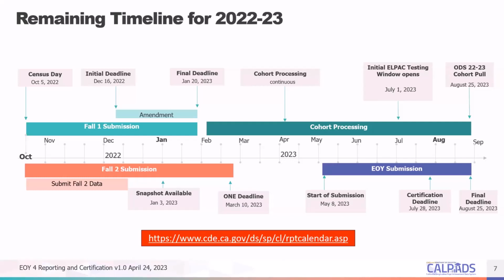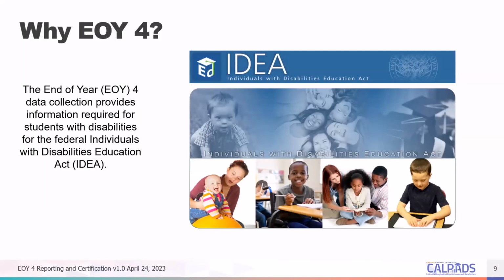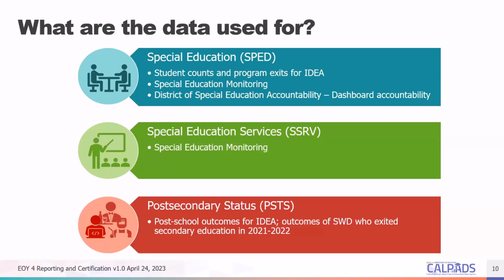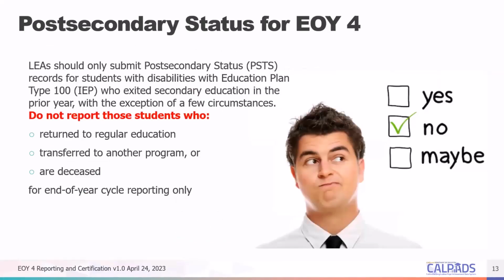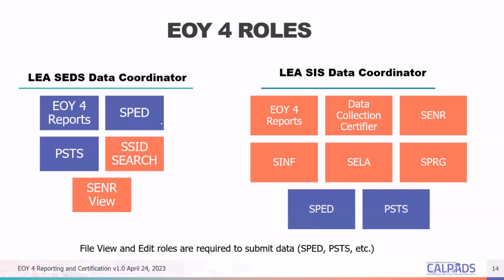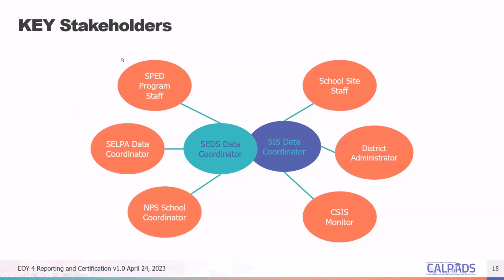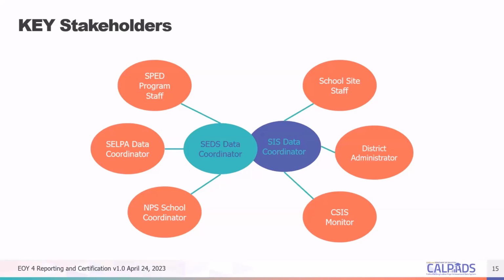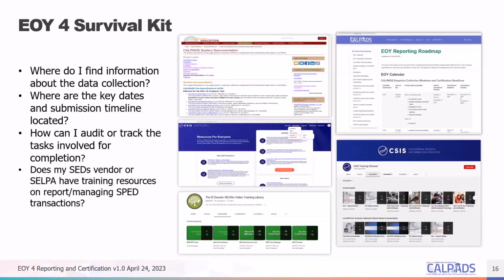22/23 EOY 4 Reporting and Certification (Module B ) Overview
00:00 Overview
00:58 Remaining Time Line for 2022-23
02:28 Key Dates
02:46 Why EOY 4?
03:30 What are the data used for?
04:22 EOY 4 Submission
04:48 Data Collected
05:10 Postsecondary Status for EOY 4
05:58 EOY 4 Roles
06:01 FYI  about and Extract limitation
06:20 Minimum amount  of Roles need for SPED
06:27 Tip for Assigning CALPADS Roles for SEDC
07:15 SWD Roles needed for accessing CALPADS d
07:28 Key Stakeholders
10:28 EOY 4 Survival Kit